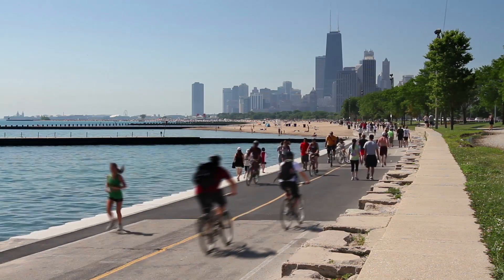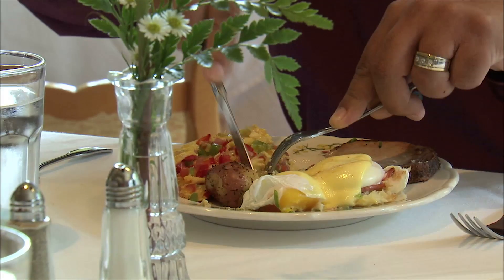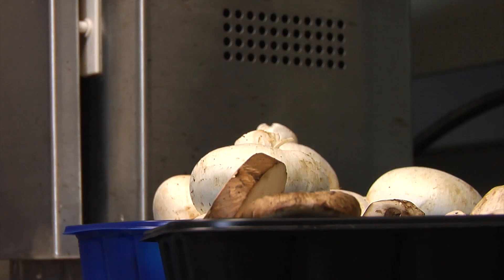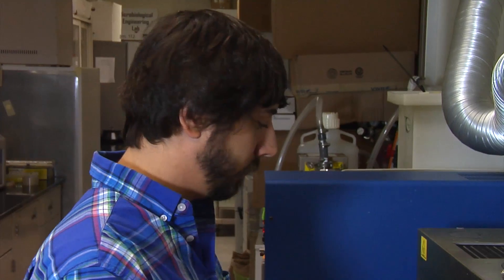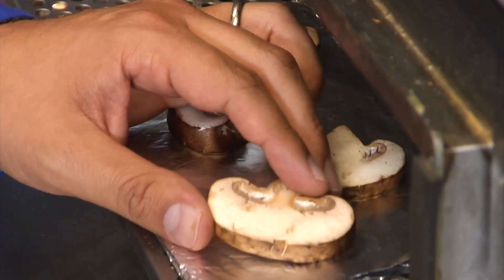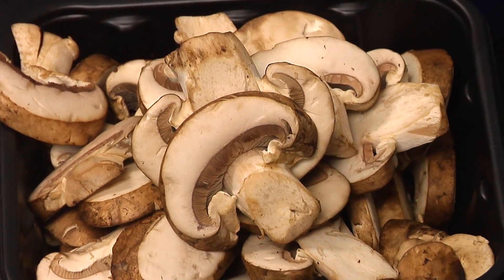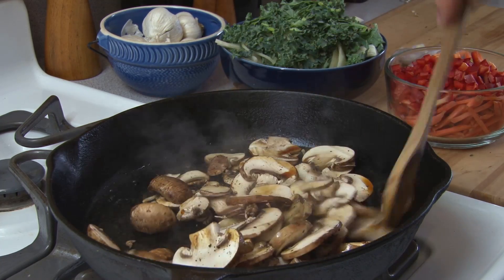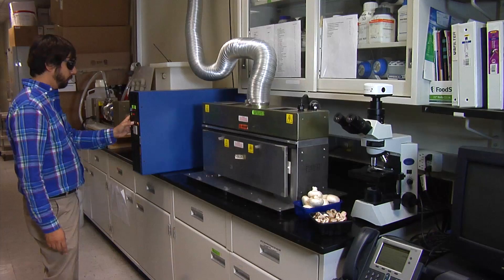UV Light Makes Mushrooms Rich in Vitamin D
Scientists use ultraviolet light on mushrooms to increase their vitamin D levels.